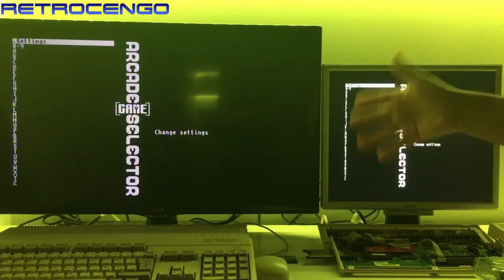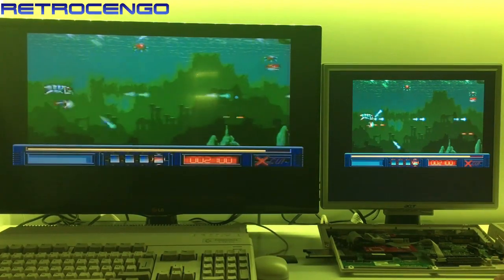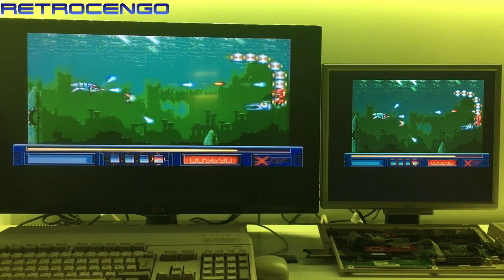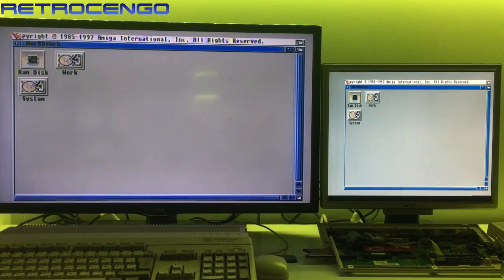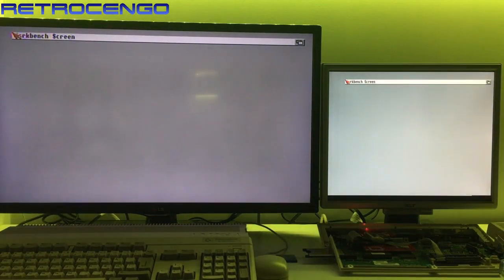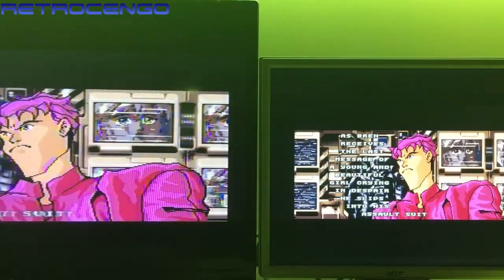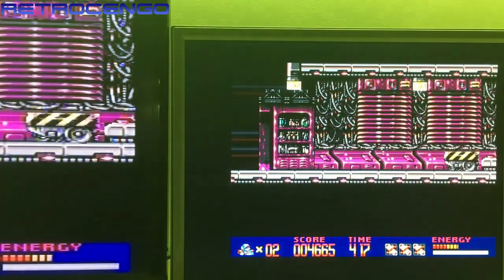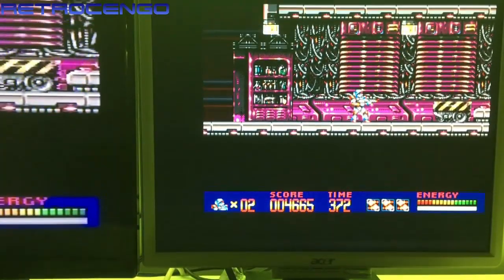Commodore AMIGA video output, Let´s compare VGA Scandoubler and Composite out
Commodore AMIGA video output, Let´s compare VGA Scandoubler and Composite out on an Amiga 600.
ACA620
16GB CF
INDIVISION SCANDOUBLER/FLICKER FIXER ECS VGA from icomp.de
Test games X-out and Turrican 3

Link to more info on the Amiga 600 setup, please check out this one: